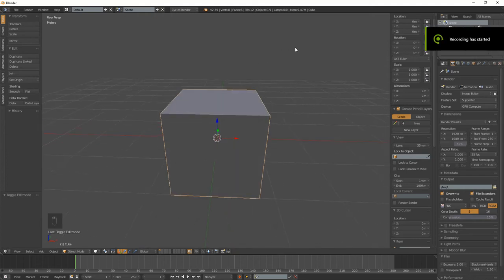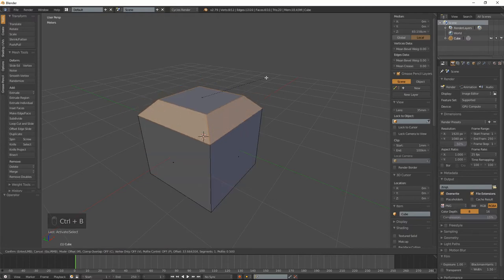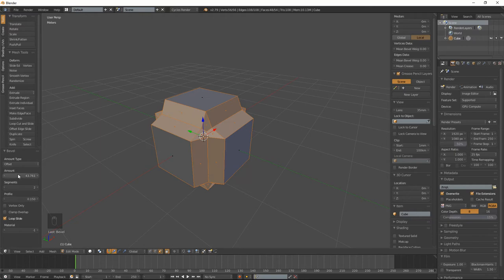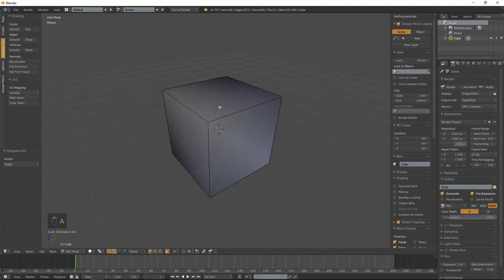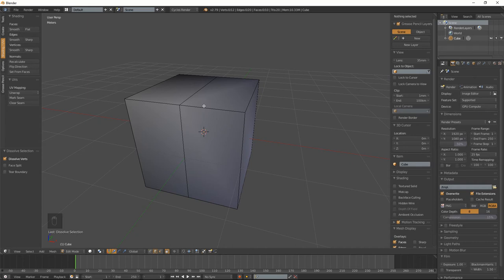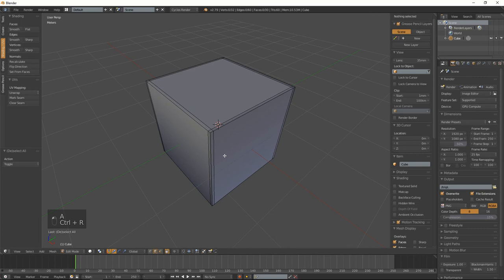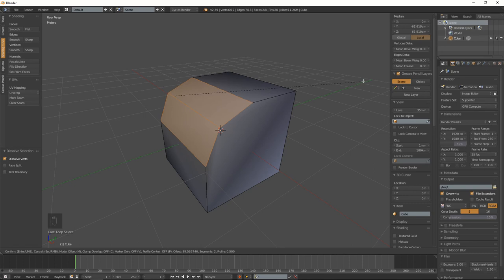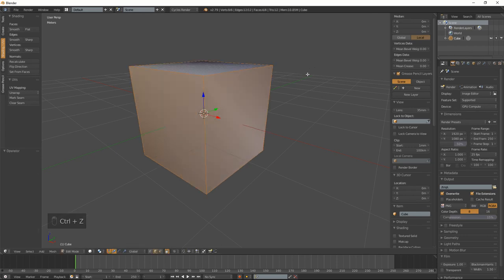Blender bevel beyond